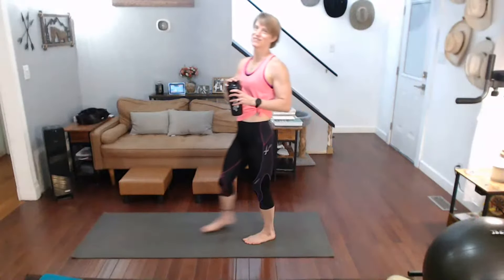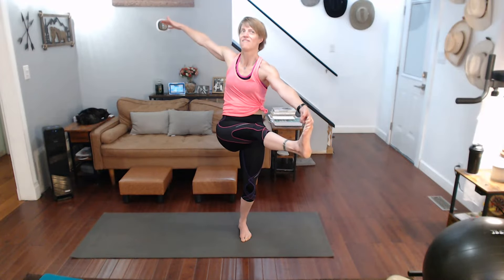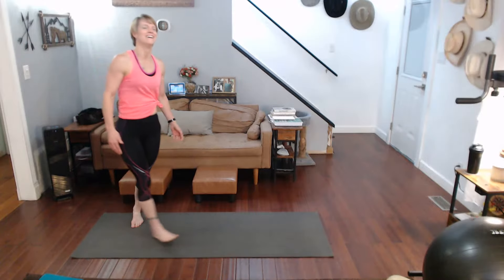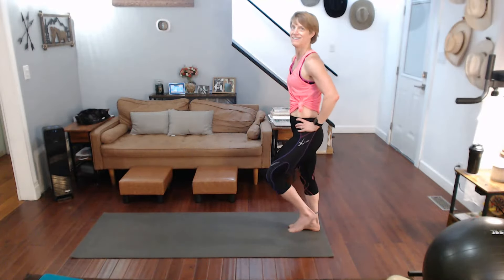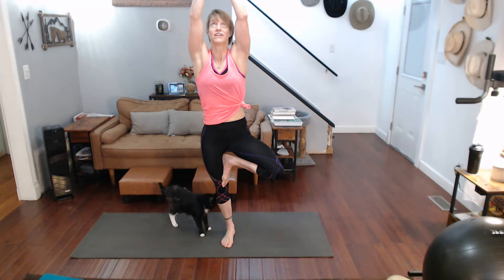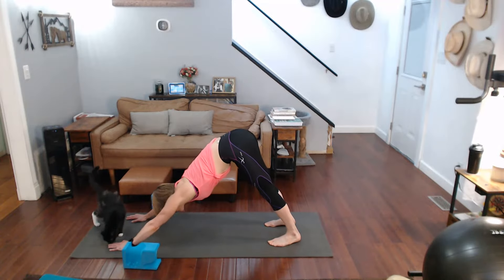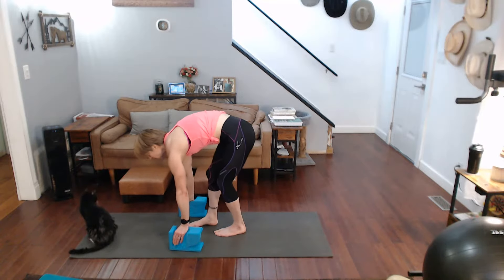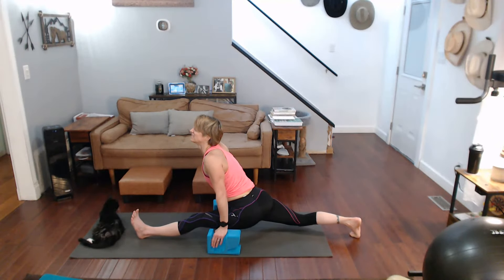Stretch, Balance, and Strengthen Your Legs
Unlock the power of your legs with these invigorating poses! Strengthen, stretch, and gain endurance as you master your balance. Experience improved body awareness while sculpting lean muscles. Dive into a world of flexibility with: • Forward Fold o Leg Held out Front o Drop Down and fold over o Front o And pivot forward Dancer • Downward Dog o Three Legged o W1 Flow • Tree o Figure 4 o Leg Across o Leg to Side o Good Morning • Leg Stretches to help get into splits o Pigeon o Leg Forward Fold o Low Lunge o Quad Pull in o Lizard Hold o Half Split o Full Split o Hip Opener
00:00 Introduction & Review
00:41 Series 1 - Strength/Stretch/Balance
06:07 Series 2 - Warrior Flow/Stretch
10:08 Series 3 - Balance & Endurance
16:06 Stretching Time (Flexibility and Split Preparation)